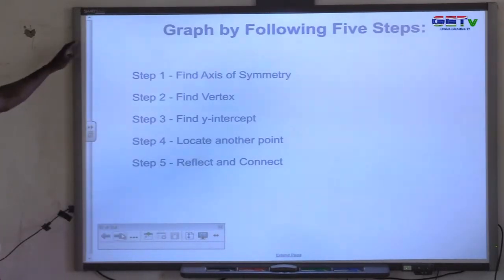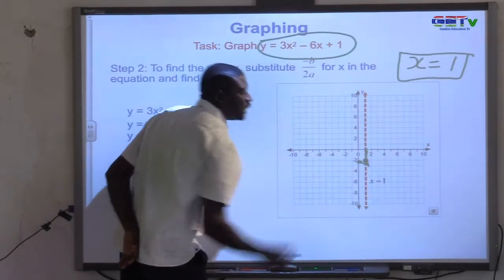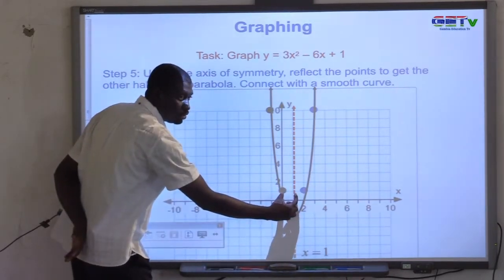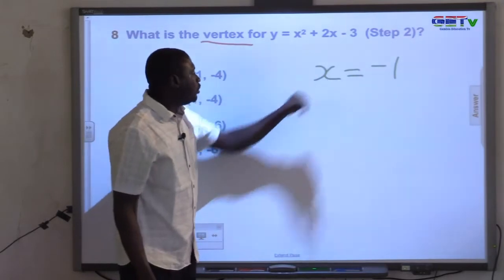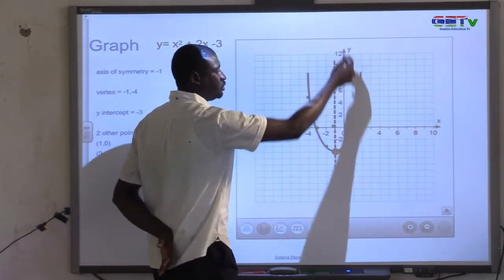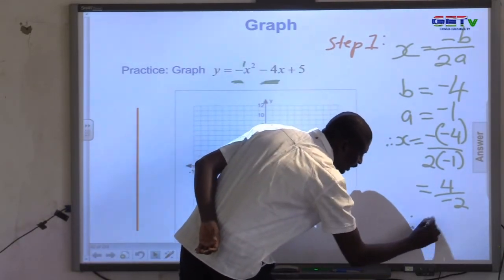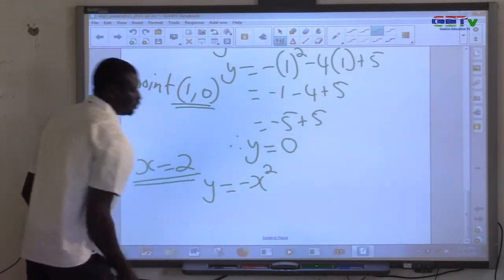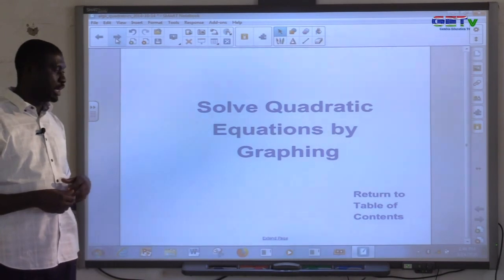GRADE 11, MATHEMATICS: GRAPHING QUADRATIC FUNCTIONS